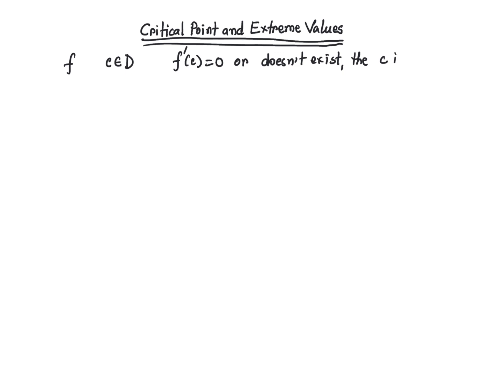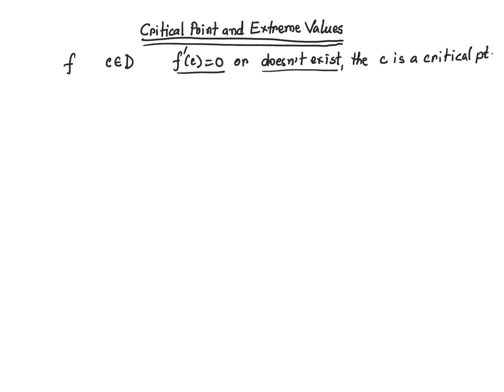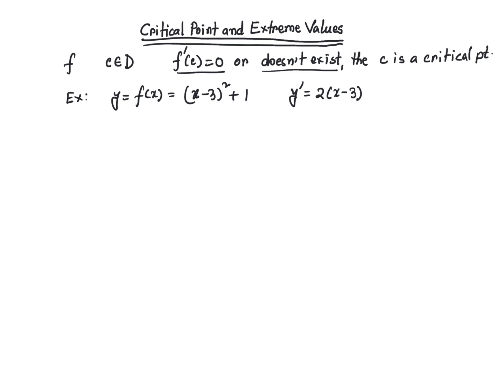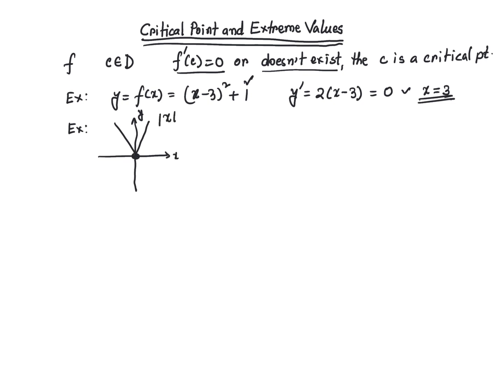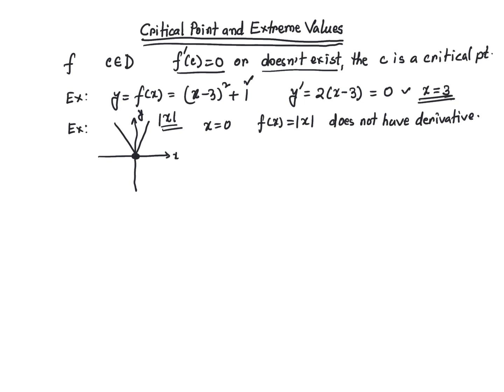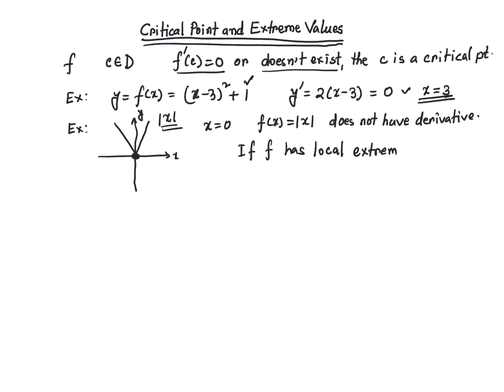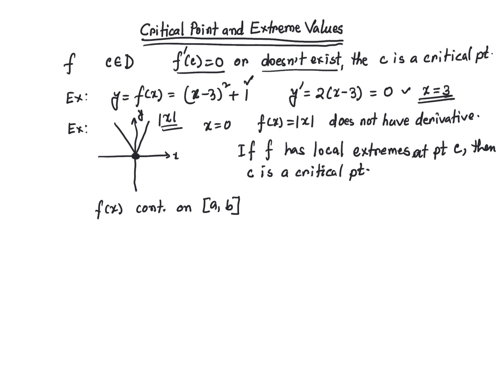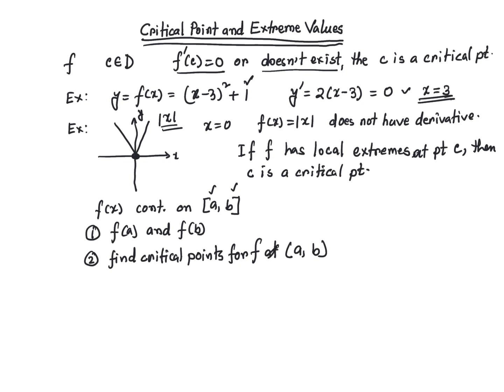Critical point and extreme values 1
Critical points for a function and how to find global maximum and minimum values using the extreme value theorem and the critical points.